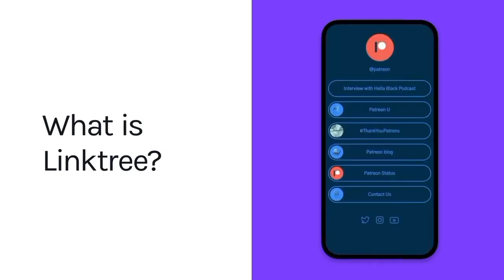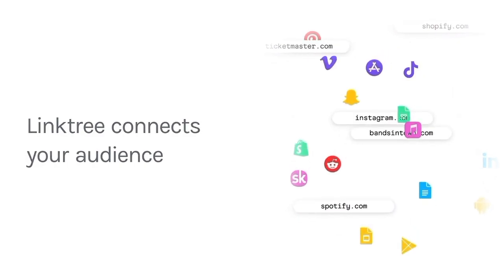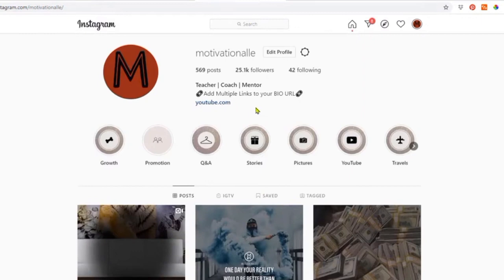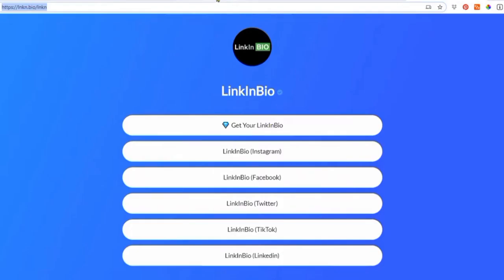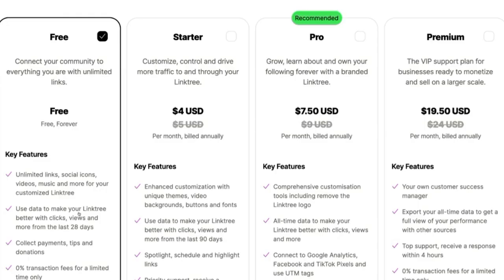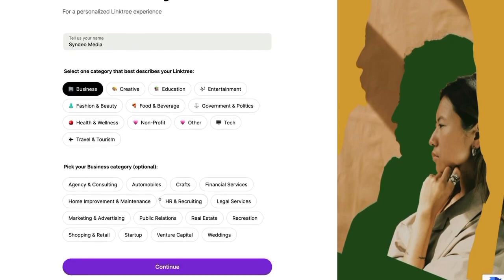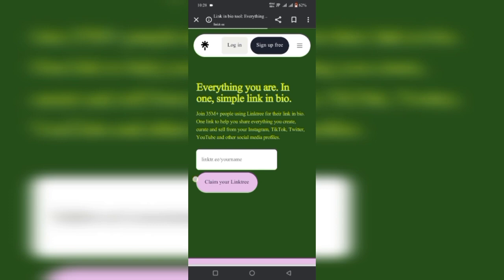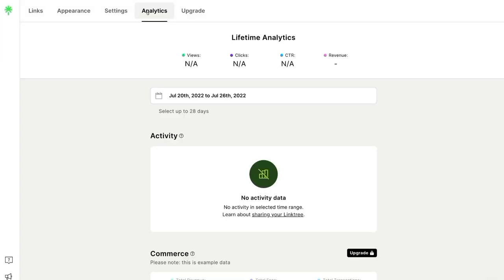What is Linktree? (Quick, easy setup)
What is Linktree? This video will introduce you to Linktree, how to set up a Linktree account and outline how Linktree works.

This is a quick, easy overview of Linktree and how to use linktree on instagram. Quickly learn how to use the Linktree app.